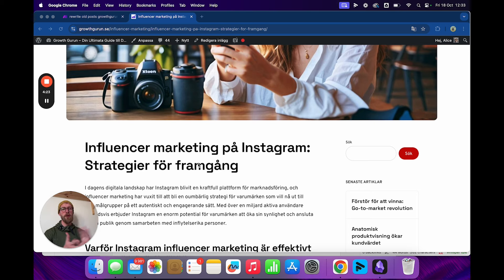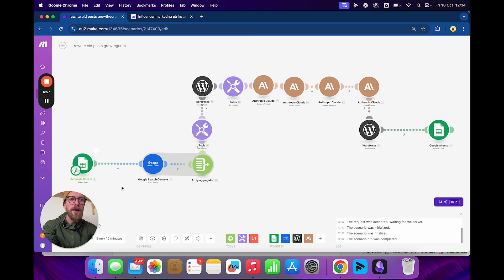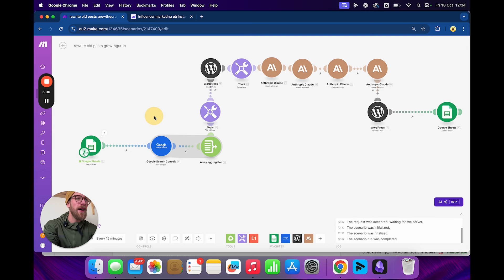Use search console and make.com to optimize old content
Boost SEO with AI-powered content optimization! Learn how to automatically rewrite and enhance your existing blog posts for maximum search engine visibility using make.com and AI SEO techniques.
In this video, we demonstrate an innovative AI automation process that supercharges your content strategy. We show you how to analyze your website's content, fetch data from Google Search Console, and leverage AI SEO tools to rewrite and optimize your blog posts. This advanced SEO automation method can significantly boost your search rankings, improve organic traffic, and enhance your overall SEO performance.
Step-by-step AI SEO optimization process:

Fetch URL data from Google Search Console
Extract search queries the post ranks for
Retrieve post content from CMS
Use AI to generate SEO-optimized content elements
Update post with new SEO-friendly content, FAQ, and meta description

Tools used for SEO automation: make.com, Google Sheets, Google Search Console API, WordPress CMS, and chat gpt and claude

how to build a news crawler for SEO